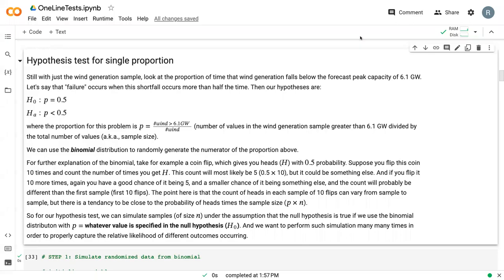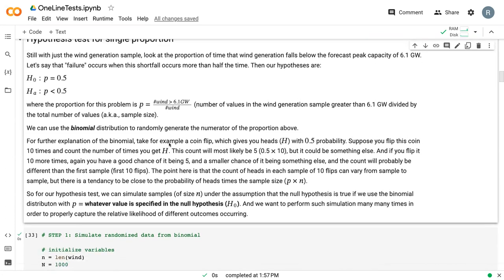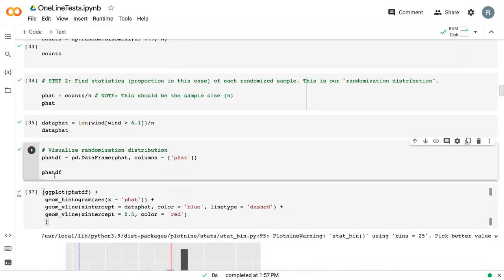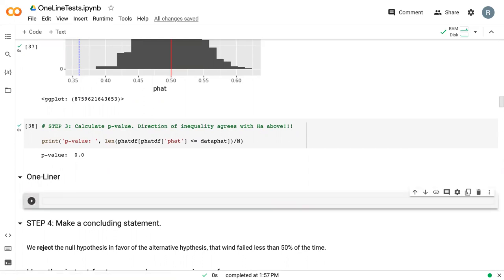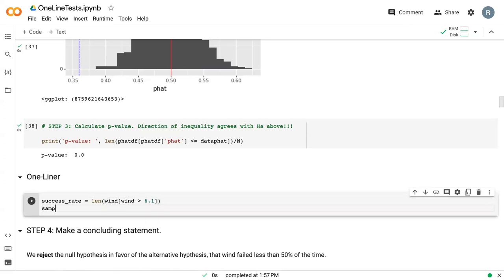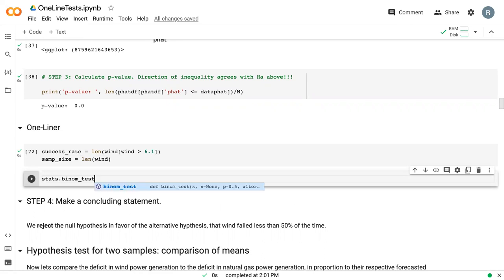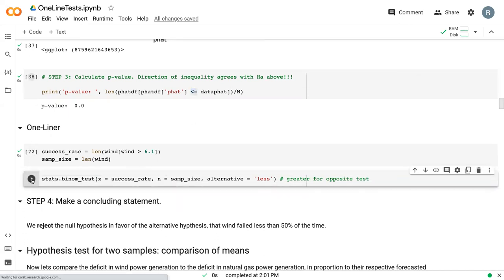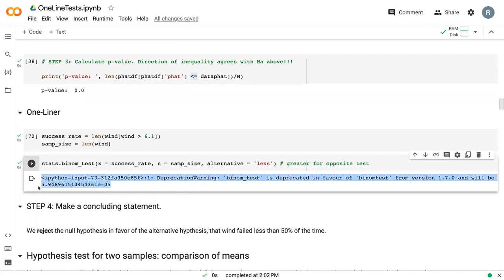L06V06 SingleProportion OneLineTest